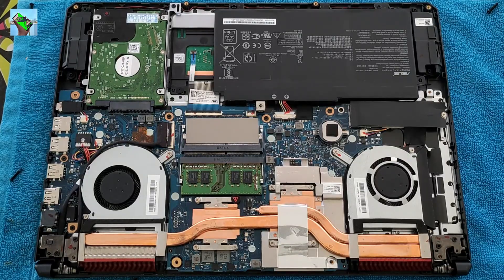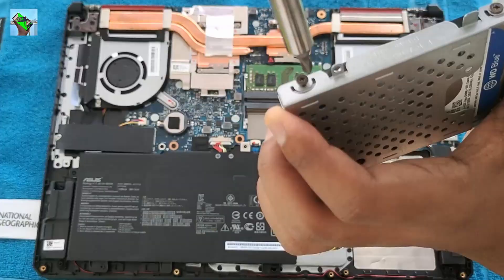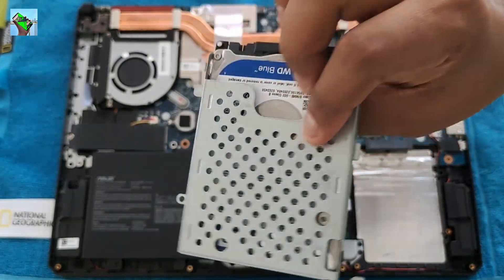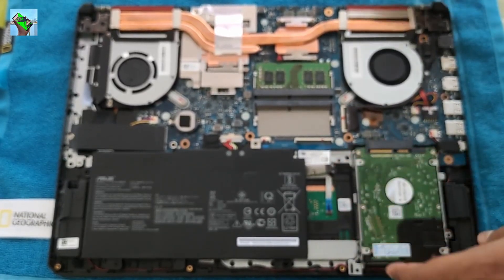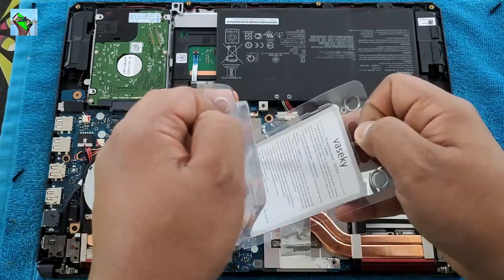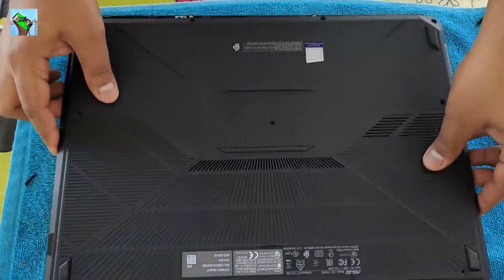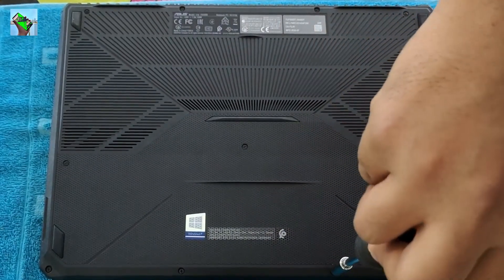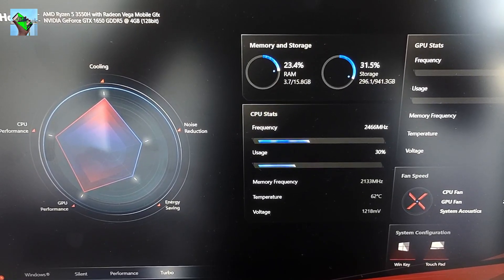How to put extra ram in Asus tuf fx505dt laptop.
How to upgrade HDD, RAM Asus Tuf FX505D !

link to buy the RAM

How to upgrade Asus tuf fx505dt properly
ASUS TUF FX505 Memory RAM SSD Upgrade
Asus tuf fx505 ram upgrade
asus tuf fx505dt ssd upgrade
asus tuf fx505 ram not working
asus tuf fx505D black screen
How to upgrade hdd ram
How to upgrade Asus FX505
RAM UPGRADE Asus Tuf Fx505
ASUS
ASUS RAM
ASUS TUF FX505 BLACK SCREEN PROBLEM SOLVED
how to upgrade asus laptop ram
how to upgrade hdd on asus gaming laptop
how to upgrade laptop ram
Ram not getting detected
Asus tuf gaming laptop
hdd not working
ram not working
Asus tuf fx505dt upgrabe